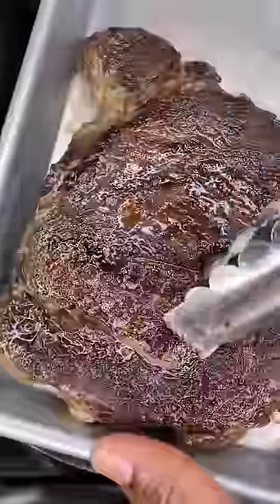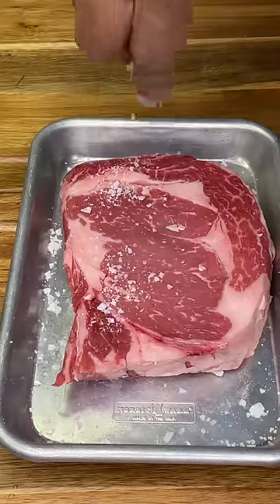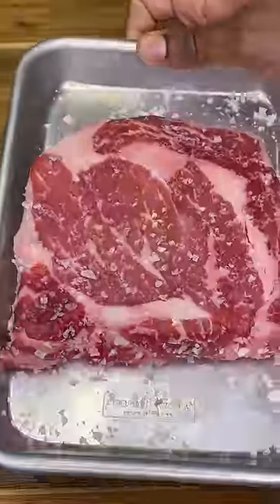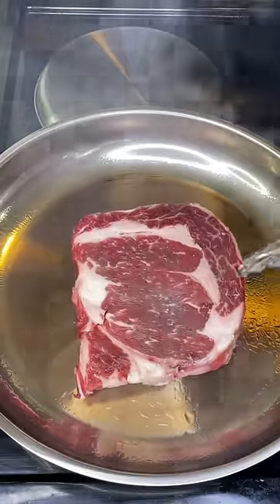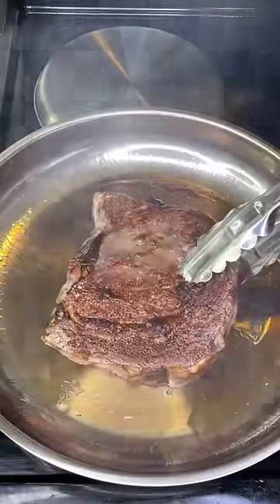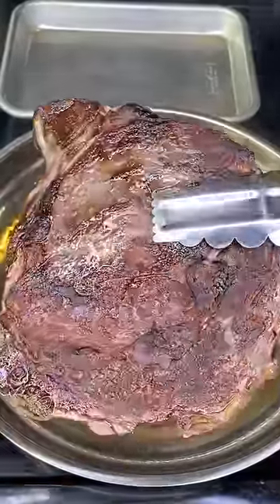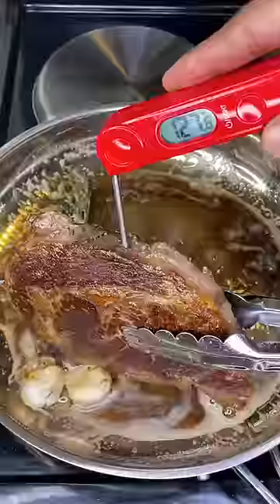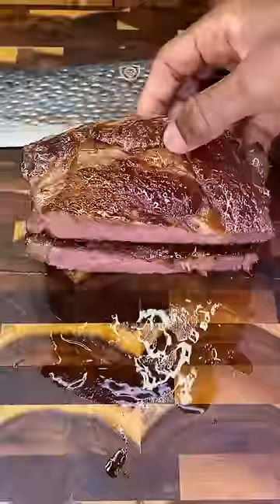Cooking the perfect ribeye steak 🥩😲